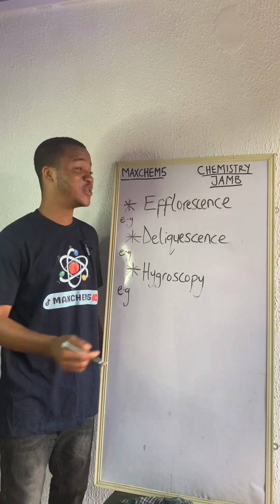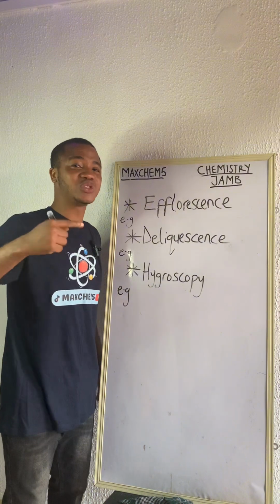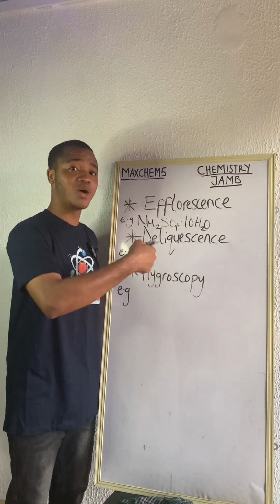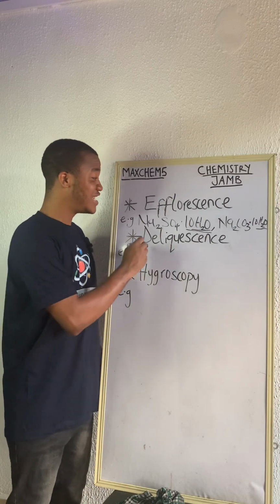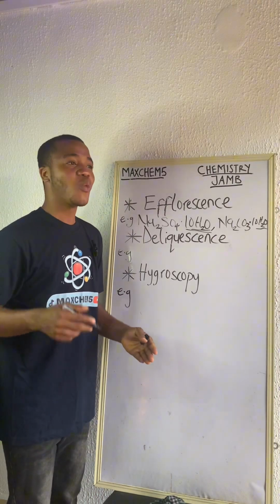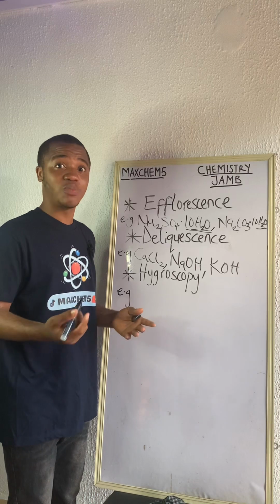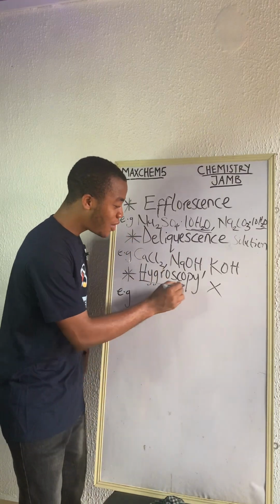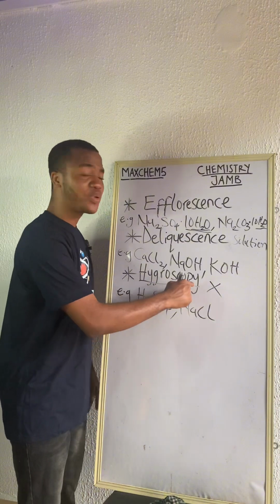Efflorescence, Deliquescence and Hygroscopy: Chemistry for JAMB